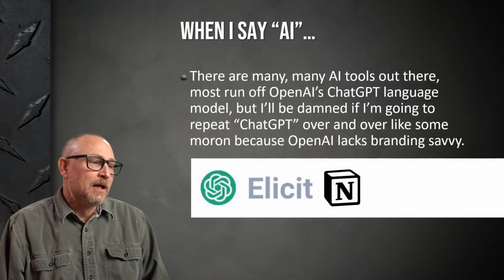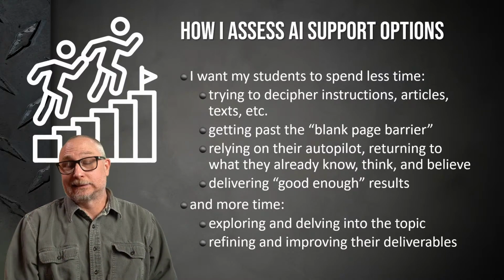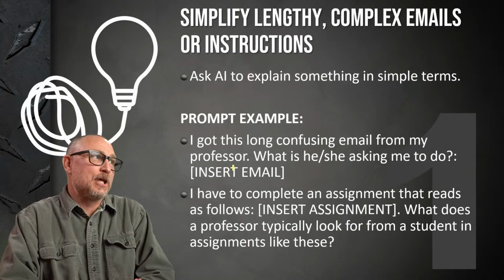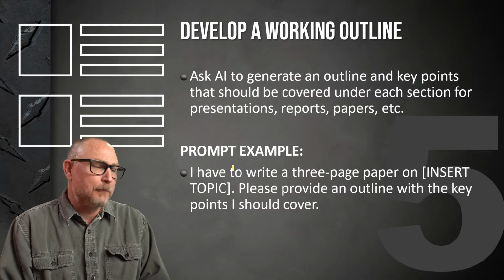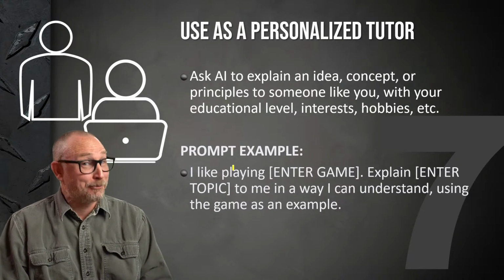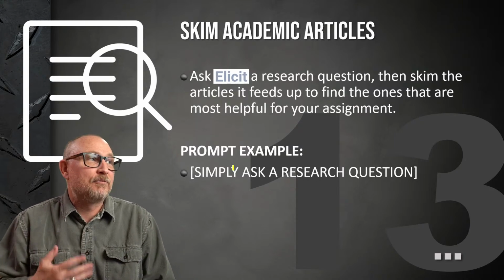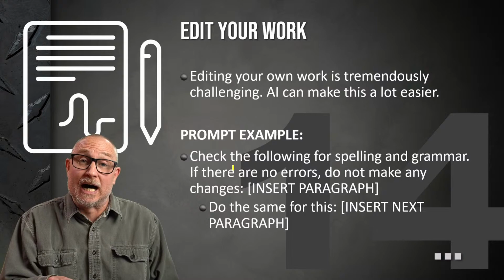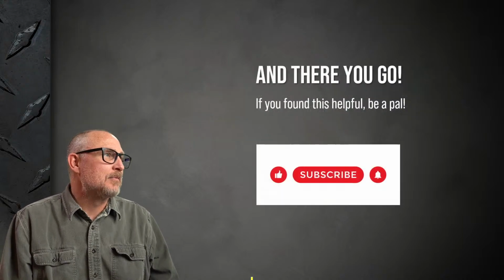How to Use Generative AI at School and at Work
AI and ChatGPT are opening up all kinds of opportunities--and pitfall--for students. Let's learn how to use these tools ethically.
CHECK OUT NUTSHELL BRAINERY’S PODCASTS
🎙️ ***MY CURRENT TAKE WITH LON SCHIFFBAUER*** 🎙️